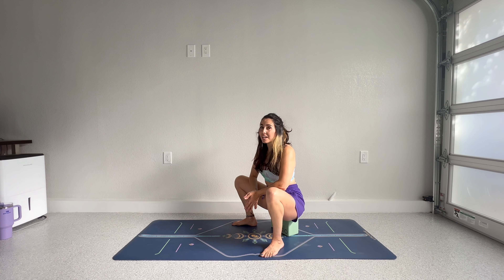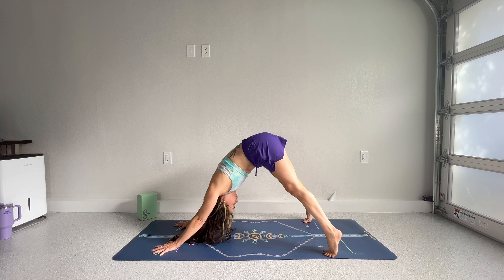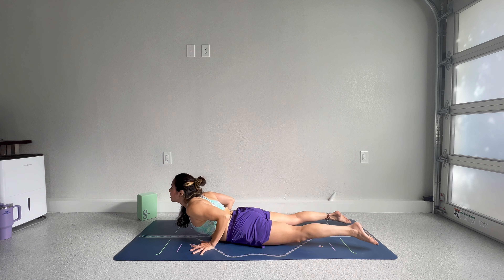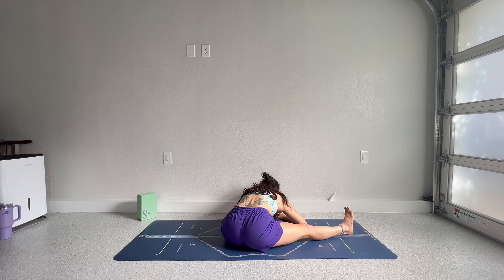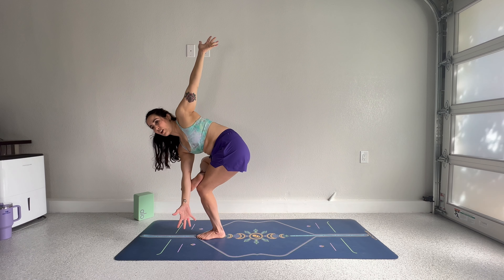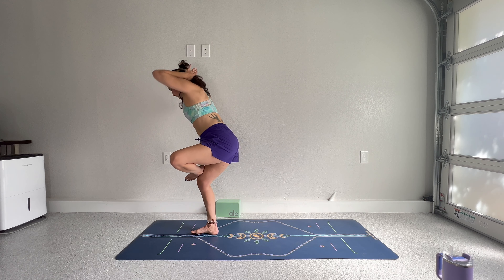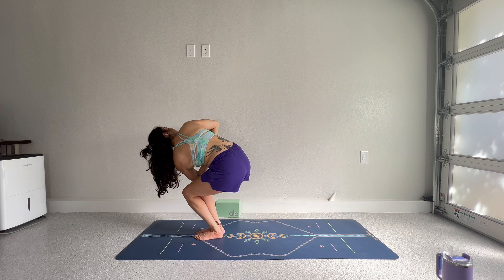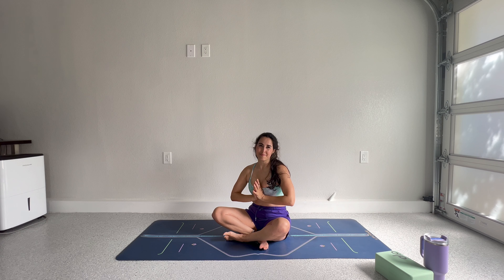CREATIVE MOVERS POWER YOGA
Creative movement for those that like to flow while challenging your brain and body. We visit baby grasshopper from 2 entries, a chance to practice inversions, work on balancing, twisting and moving around your mat in fun ways.

Outfit @Fabletics

or I would love to see you on my app! Explore for a free week. No ads. Tons of classes by me and other top trainers and teachers!:

Code: NATASHA